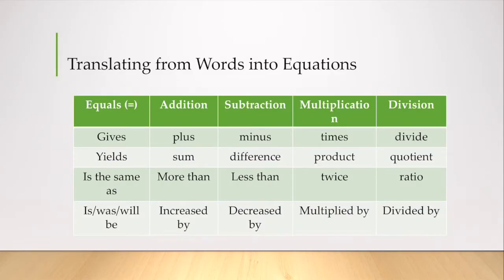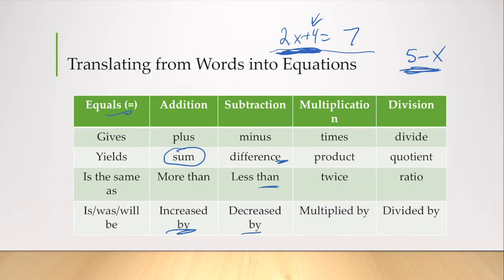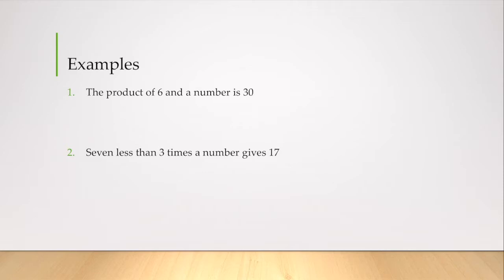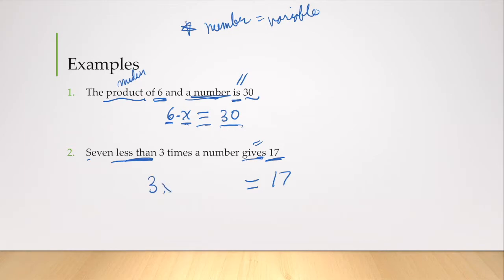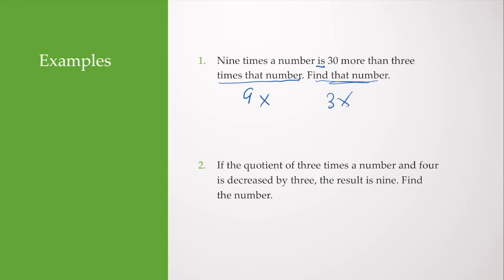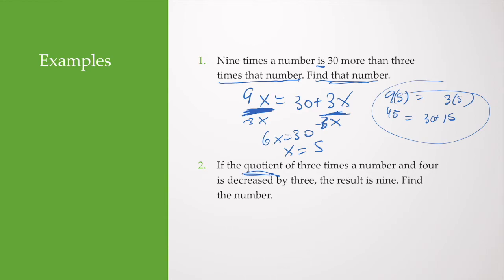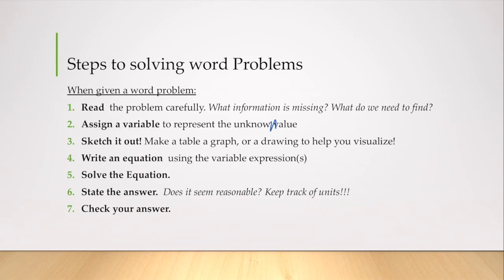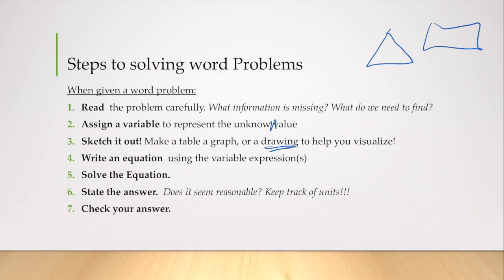Section 1.3 and 1.4 Part 1, Corequisite Algebra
This video covers Section 1.3 and 1.4, part 1 for Corequisite Algebra.